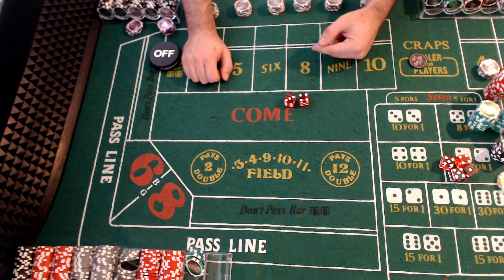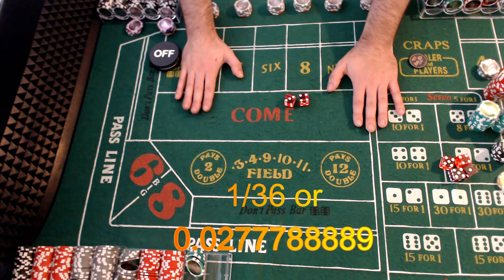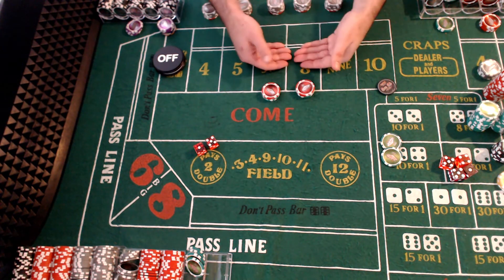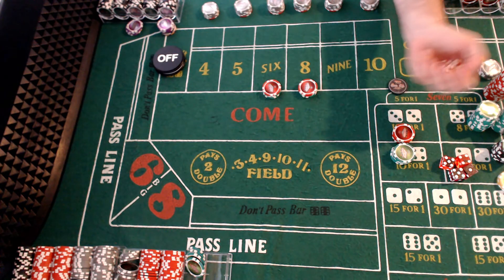Sniping the 6 and 8 - DGE style